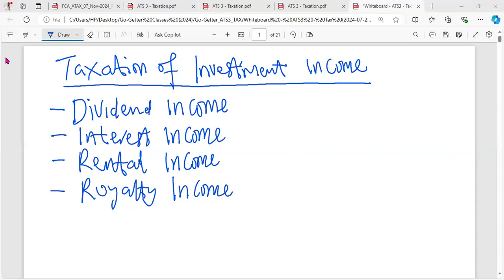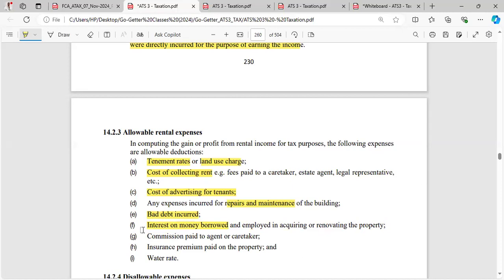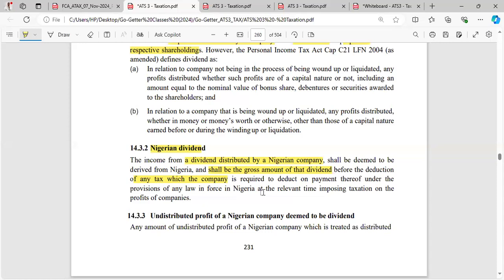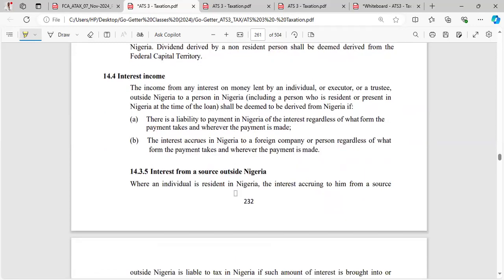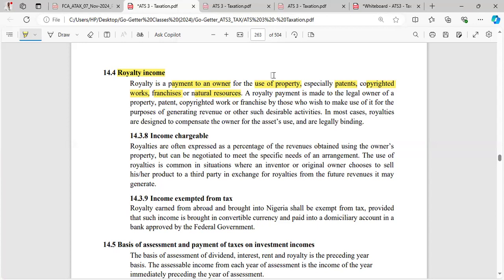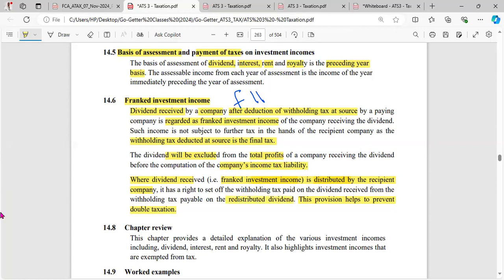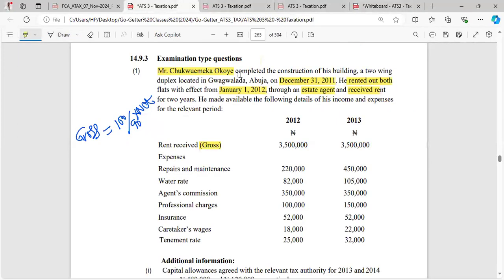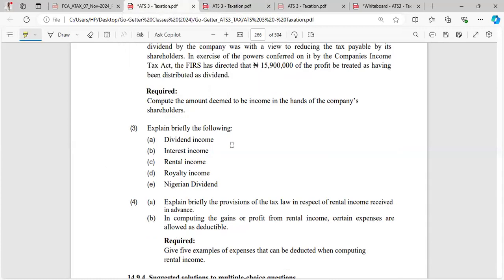Go-Getter ATS3 - TAX 04 - Taxation of Investment Income